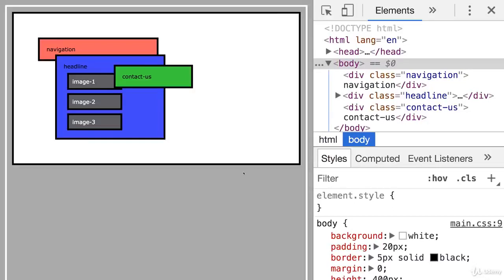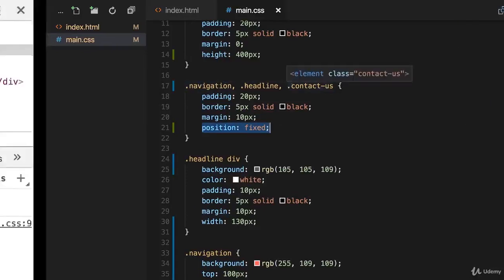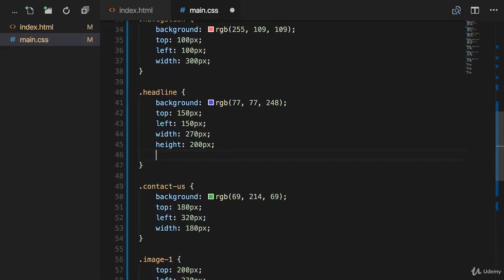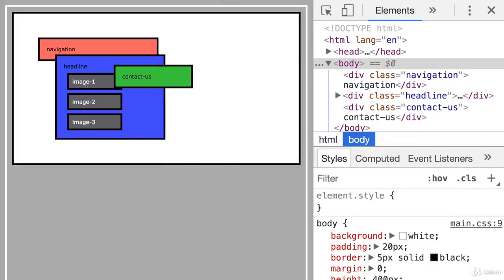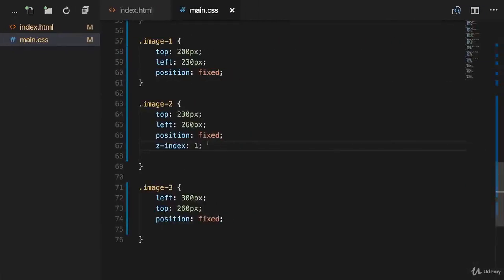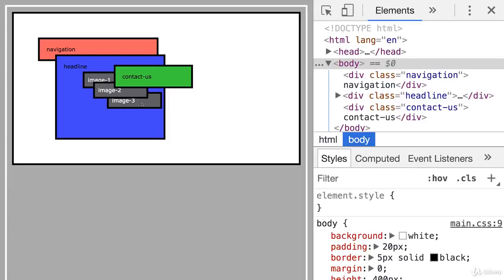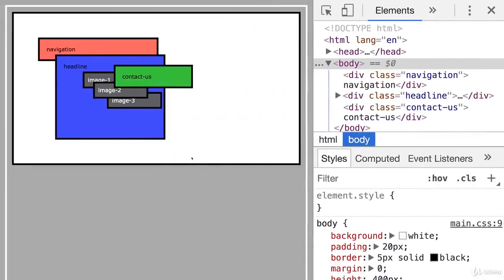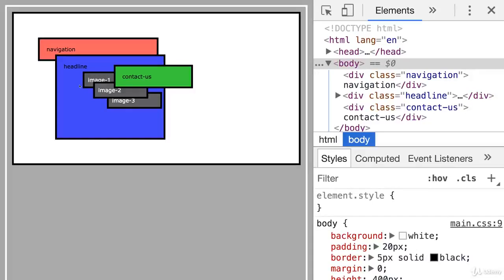14. Understanding the Stacking Context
The "z-index" allows us to define the element position along the z-axis. But we should not be able to position children of our parent above our parent's neighbors. With the Stacking Context we can easily control that.